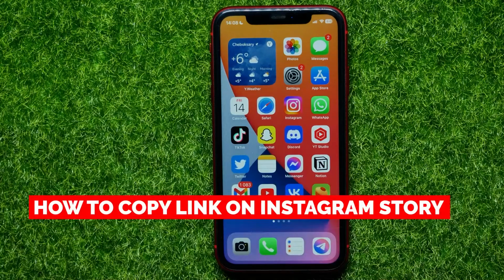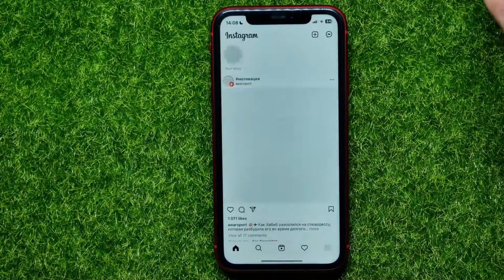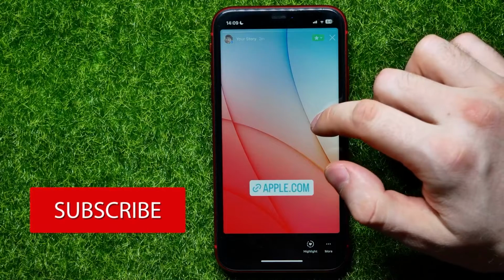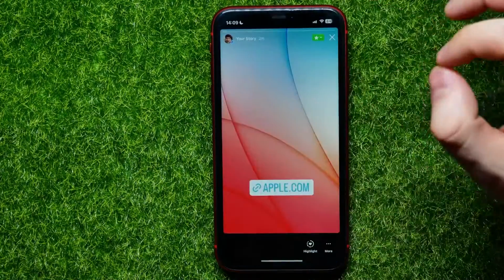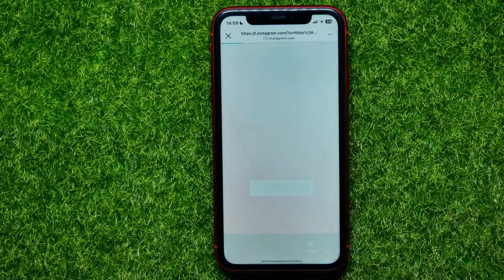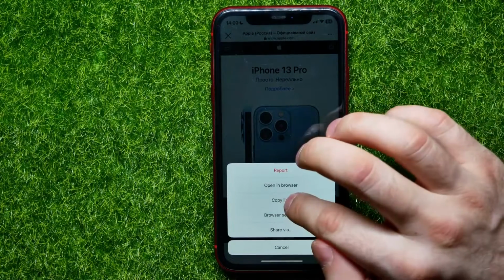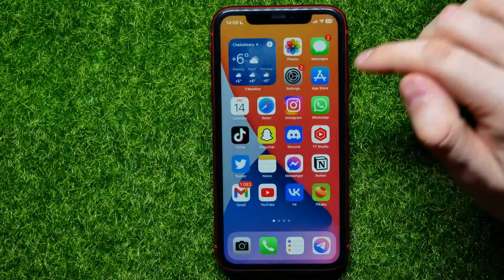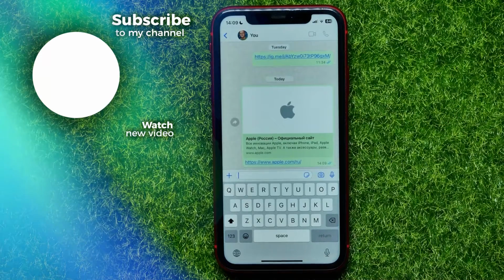How To Copy Link On Instagram Story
In this video i show simple way How To Copy Link On Instagram Story